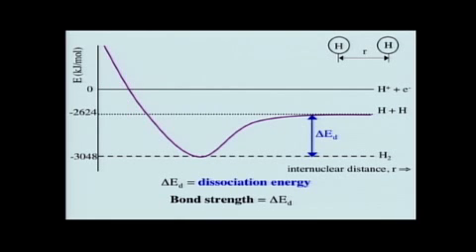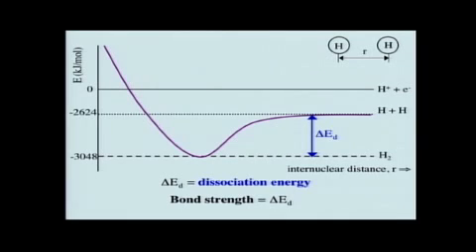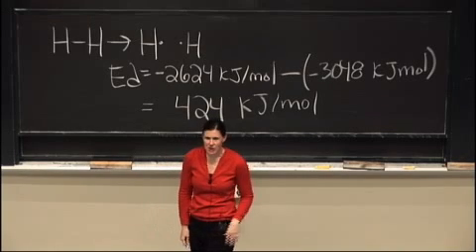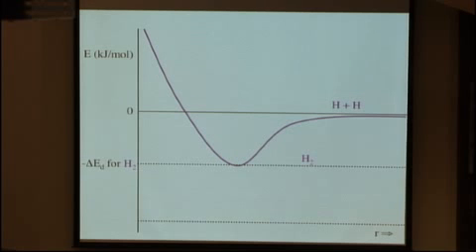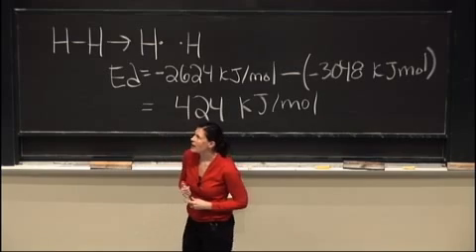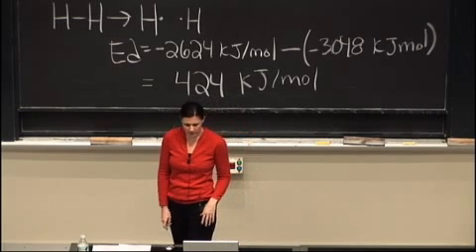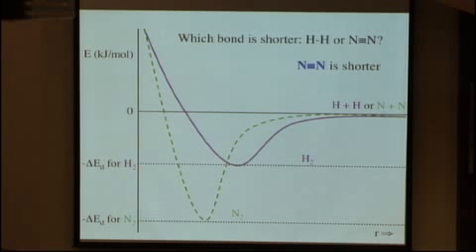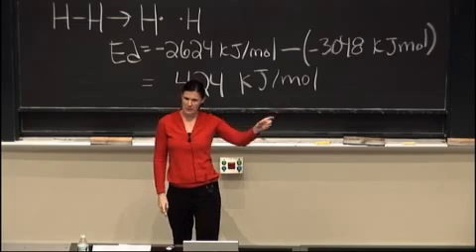Lec 10, Physical Chemistry, Covalent Bonds, Bond Strength